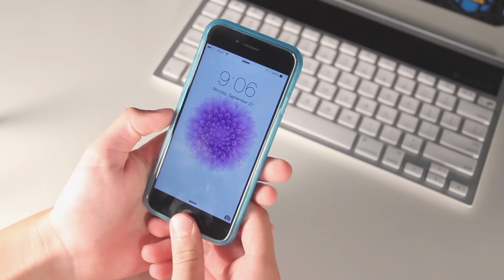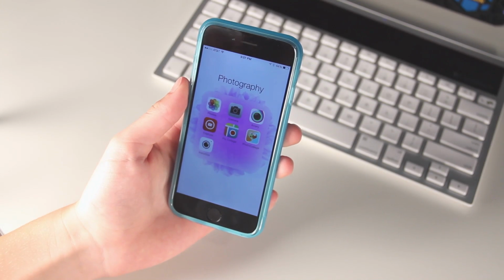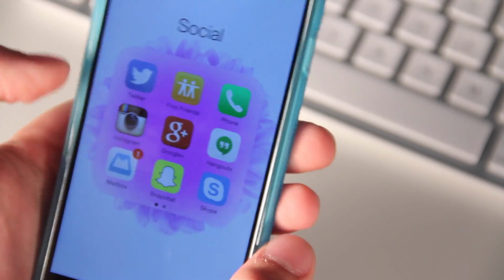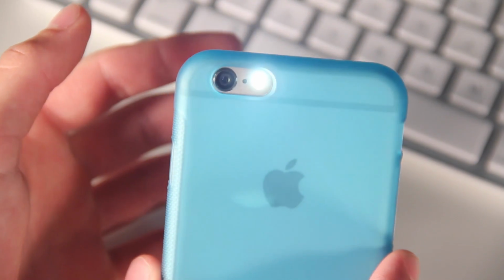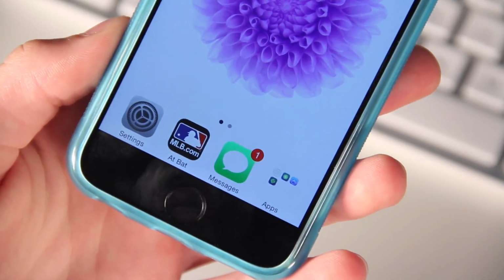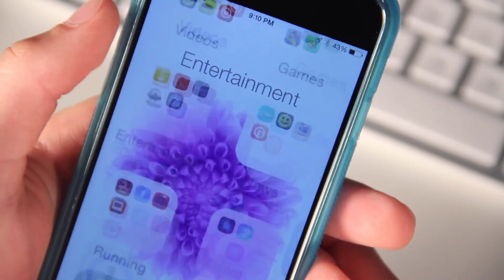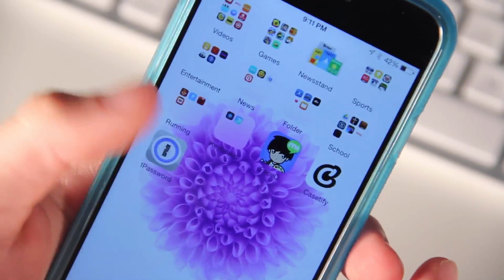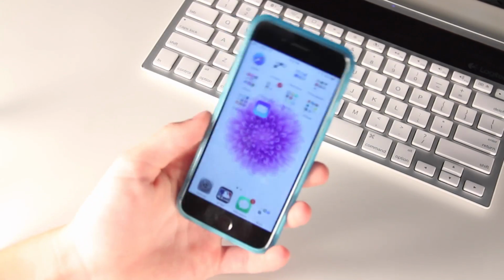What's on my iPhone 6 (2014)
What's on my iPhone 6 / 6 Plus (2014)!

Case I use in this video:

Here are all the apps I use on a semi-regular basis!

Video Gear I use: Amazon